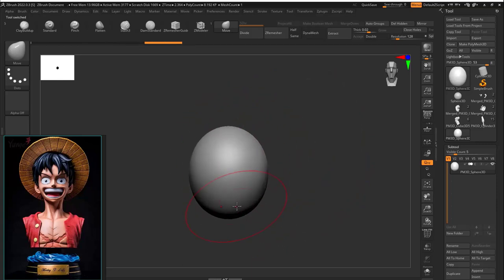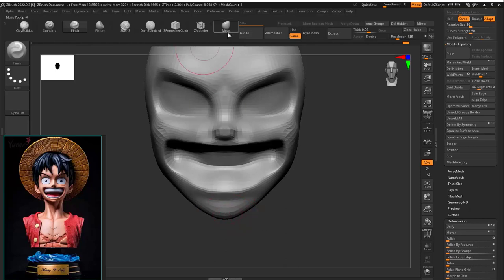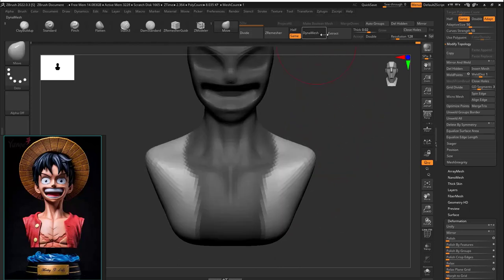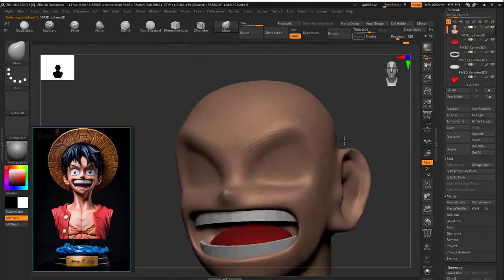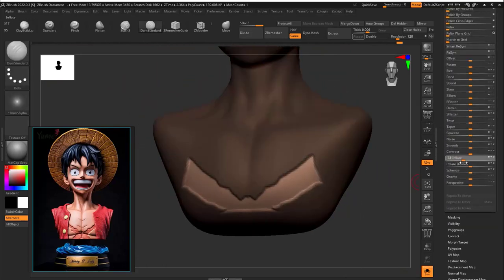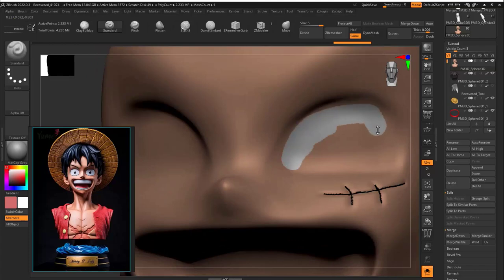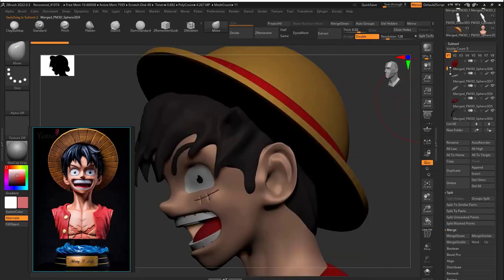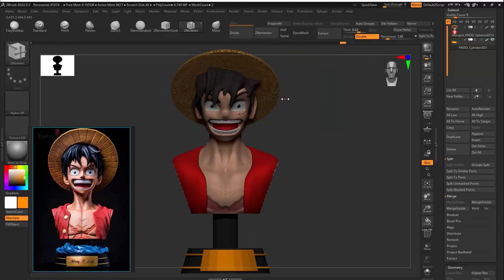How to Make a LUFFY in ZBrush Tutorial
In this video we’ll walk you through:
1. How to learn sculpting
2. Which Brushes to use
3. easy workflow

Our channel is about easy ways to learn. We cover lots of cool stuff such as Stylized, Sami realistic, and game character